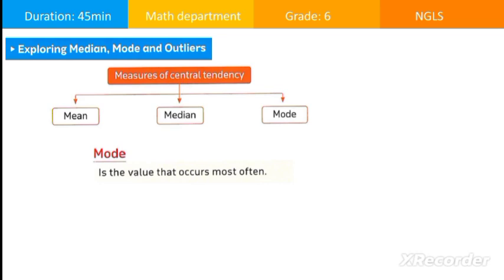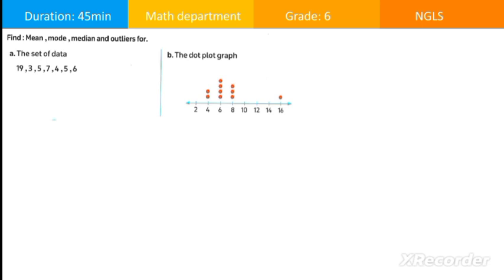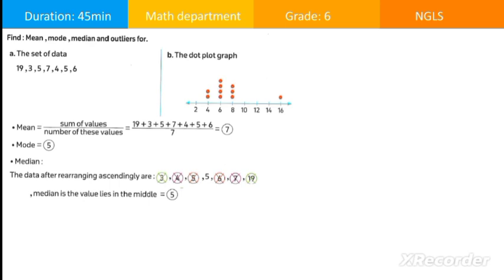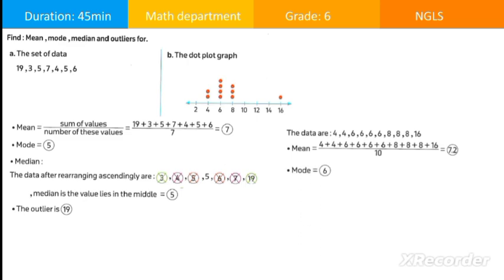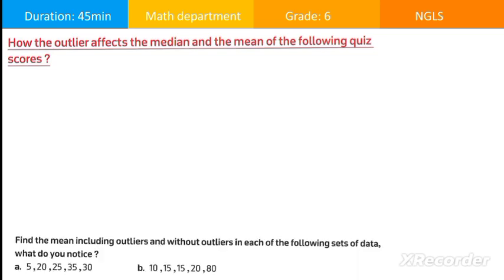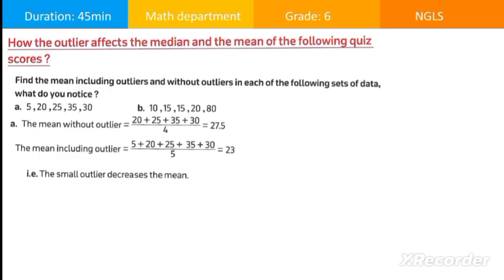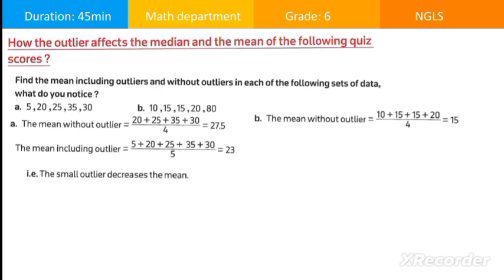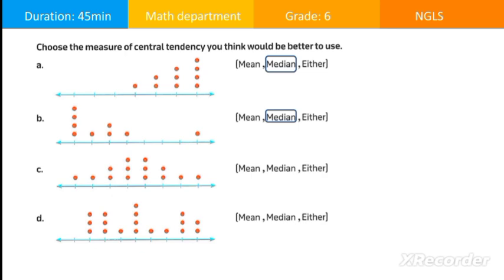CH 7 L3,4